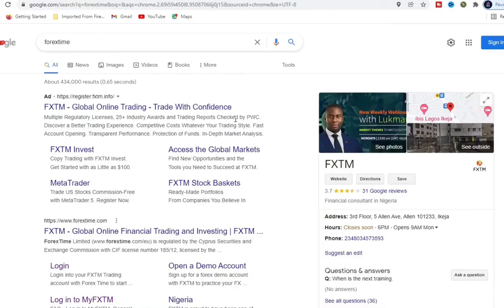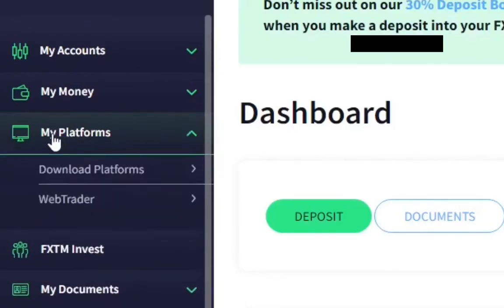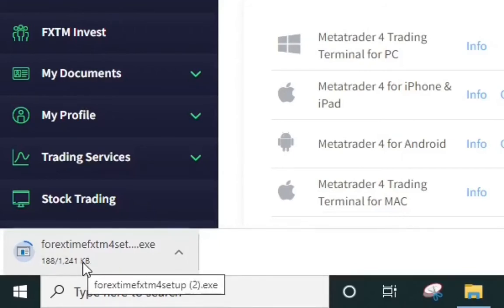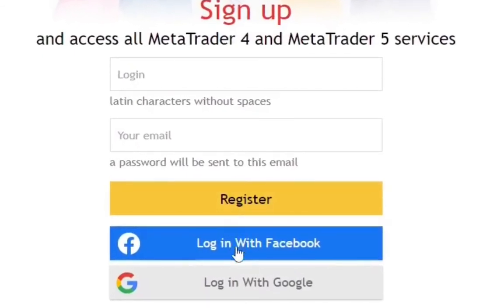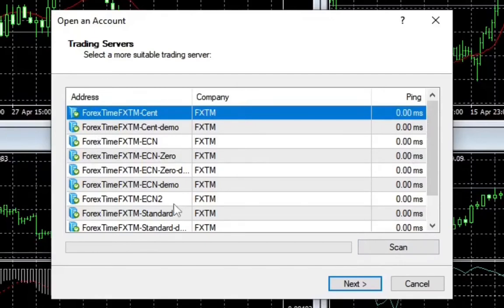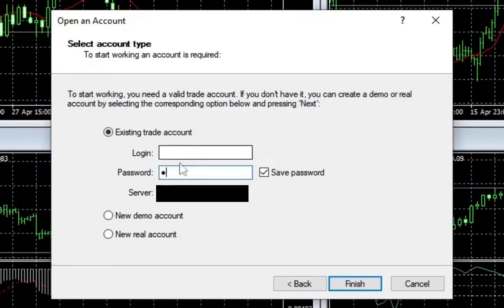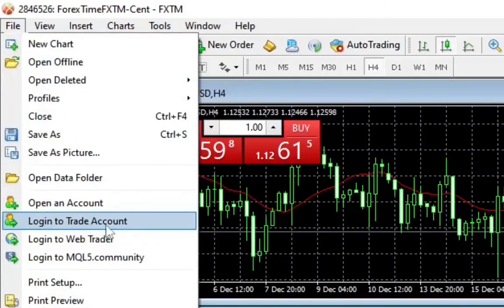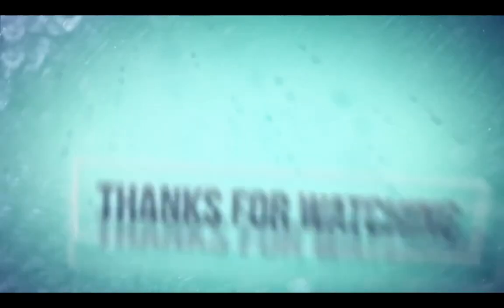How to download and install MetaTrader 4 | how to download metatrader 4 on laptop windows 10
How  To Download Metatrader4 install MT4 on Windows forex,mta trader4,metatrader4 mt4,mt4 tutorial,mt4 tutorial for beginners, forex (MT4) MetaTrader 4 for Windows PC download
Once you’ve started the download process, the steps to install MT4 are different depending on which device you wish to install MT4 on. Here’s how to install MT4 on a Windows device:

00:00 metatrader 4
02:50 metatrader 4 tutorial for beginners
04:60 how to install mt4
03:00 forextime mt4